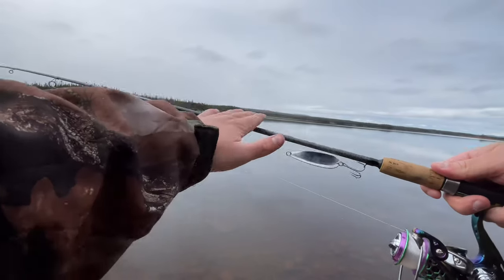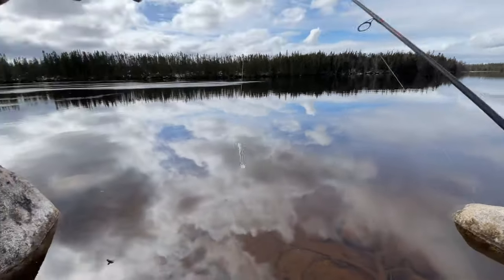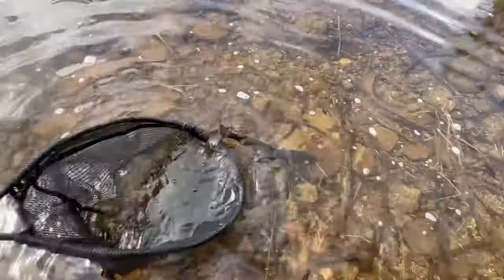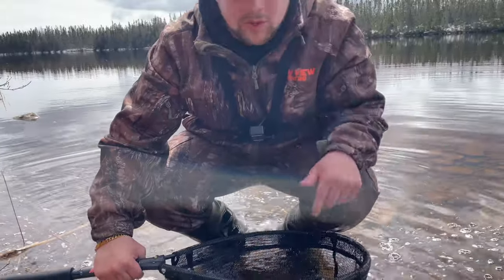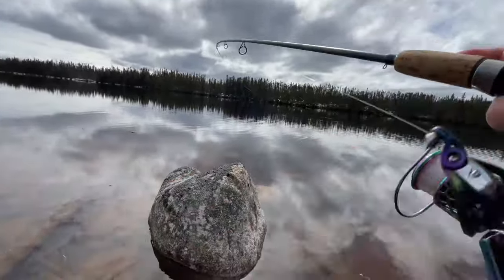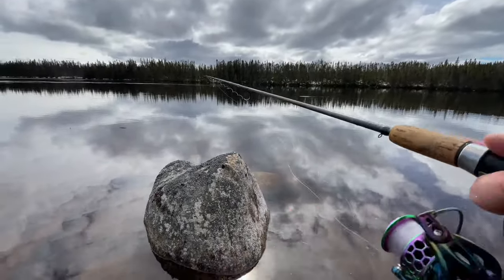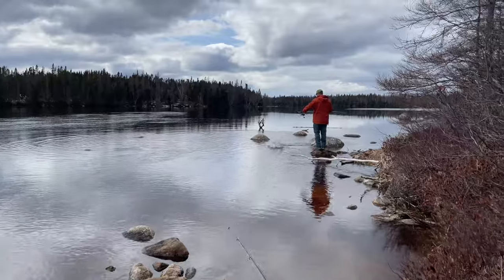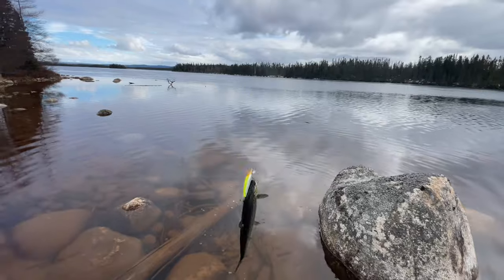Insane Salmon & Trout Fishing in Newfoundland , Early Spring - Cast After Cast Action !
One of my best days fishing our winter season here in Newfoundland. I ventured along the Humber canal in search of big landlocked salmon, and big Brook trout. I caught some of the best fish of this season in this video, it was insane cast after cast, big Fish after big Fish! ￼